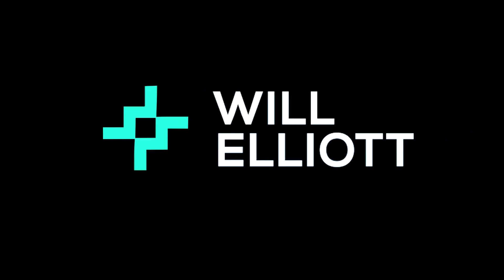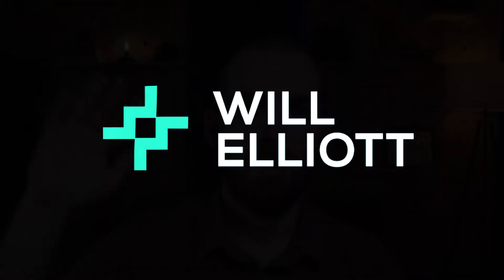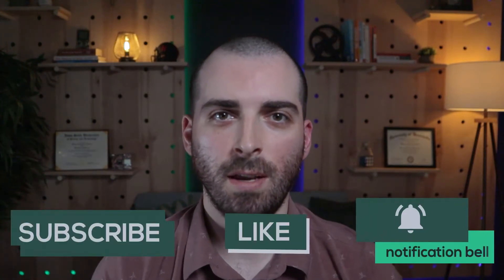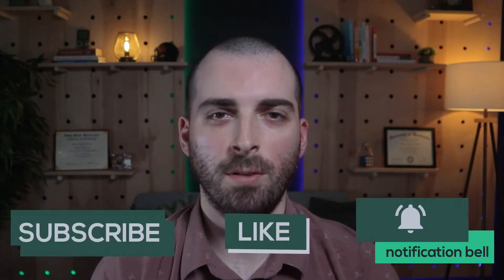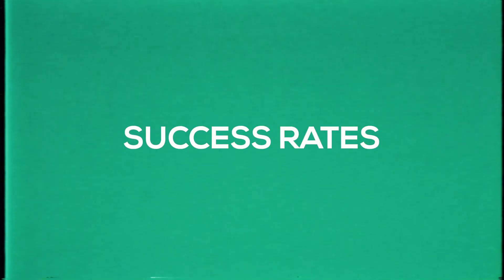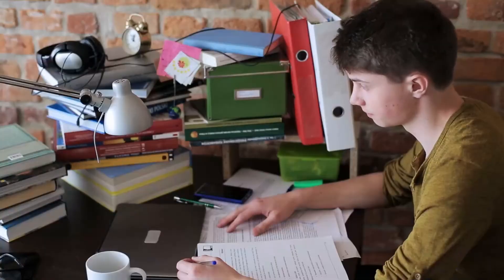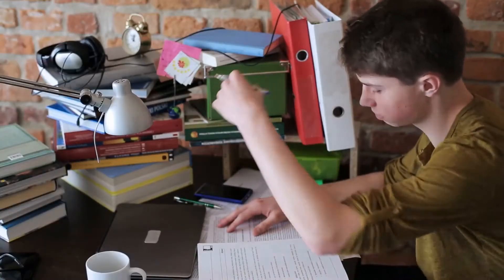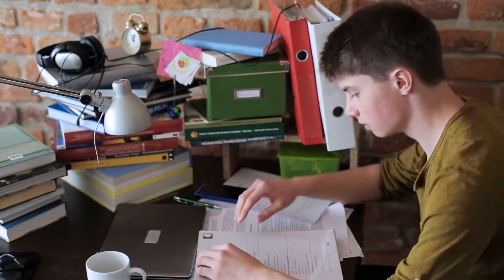Open Source vs Traditional Computer Science Degree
There are a ton of options to complete a computer science degree these days. Something that has gotten very popular over the years is open source computer science degree list. I am going to compare and contrast open source vs. traditional computer science learning in this video.